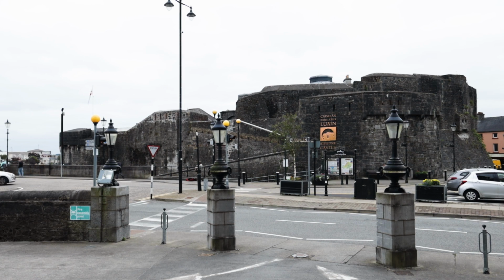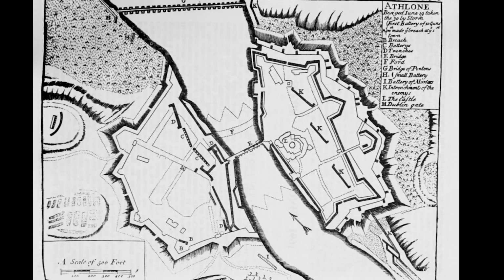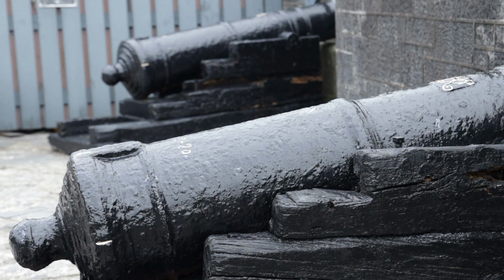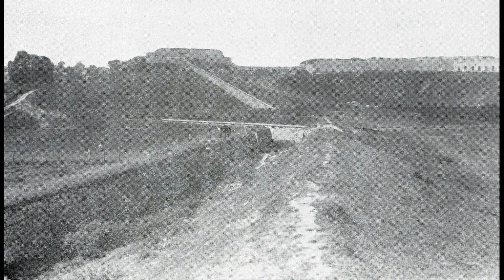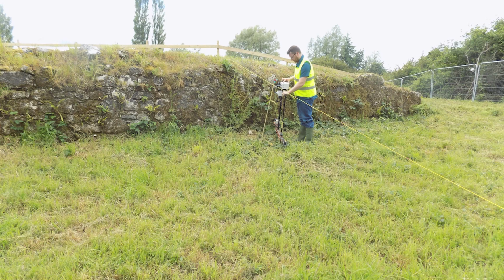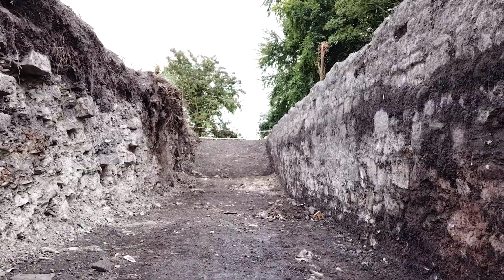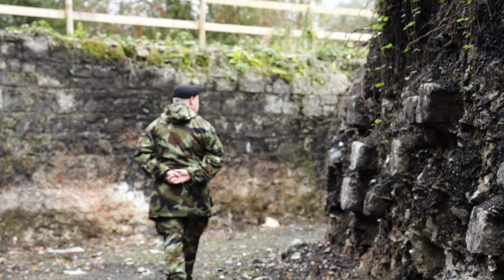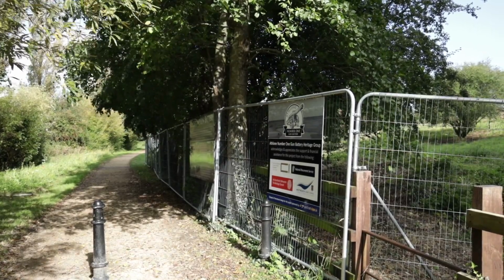Opening Up No1 Gun Battery 2021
Opening Up is the story of the uncovering of a series of Gun Batteries that used to be prominantly in Athlone but had disappeared but one - This is the second video in the series as No1 Battery is being uncovered and is part of a long process of work being run by a local society. These videos will show the progress of that work and the discovery as they slowly expose the old site of the battery for public view in the future. This video was made possible by funding provided by the Westmeath Heritage office.